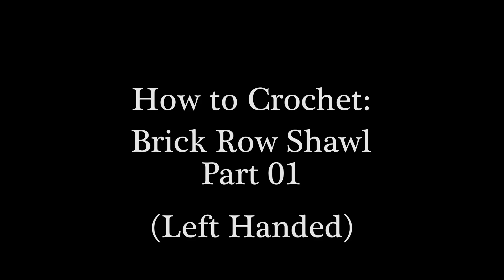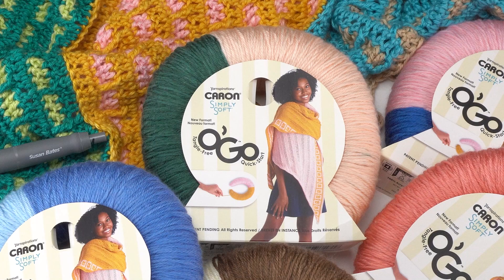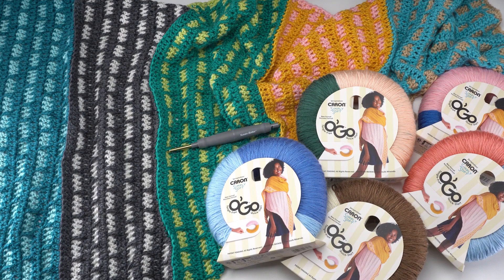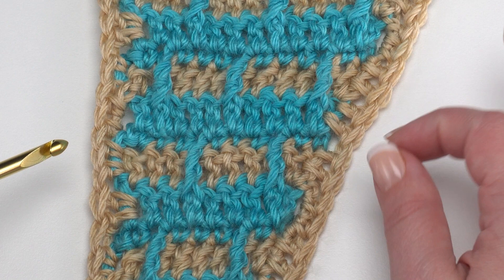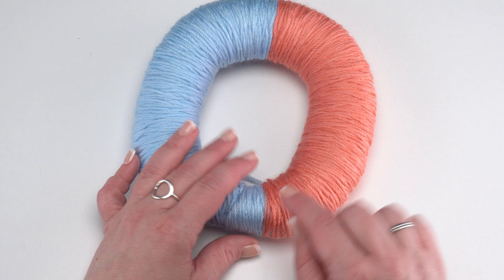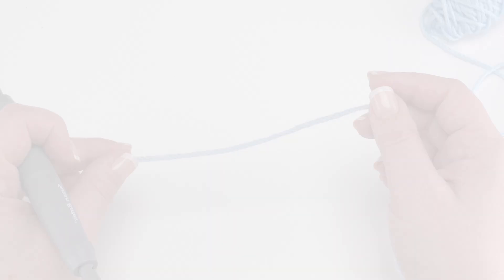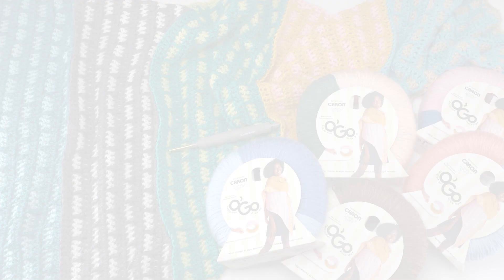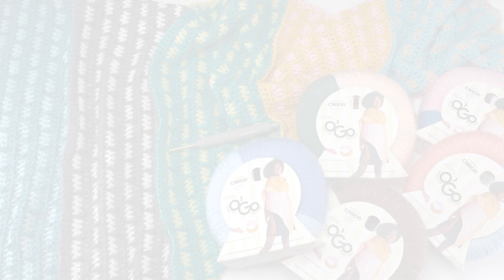How to Crochet: Brick Row Shawl Part 01 (Left Handed)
The Brick Row Shawl is the Moogly Fall 2022 Crochet Along! Featuring Caron Simply Soft O'Go, it is an asymmetrical style wrap with a repeating stitch pattern that allows for lots of unique creativity! Here is Part 1 of the pattern - I can't wait to see what you make!

As seen in this video:
Pattern and Tutorial:

US-J, 6.0 mm hook, Susan Bates Twist and Lock Hook

925 yds Caron Simply Soft O'Go
(4 Medium; 100% acrylic; 141g/5 oz; 228 m/250 yds)

Colorways Shown:
Blue Mist (A1) Sand (A2)
Soft Pink (B2) Gold (B1)
Cool Green (C1) Lime Frost (C2)
Graphite (D1) White (D2)
Pagoda (E1) Glacier (E2)